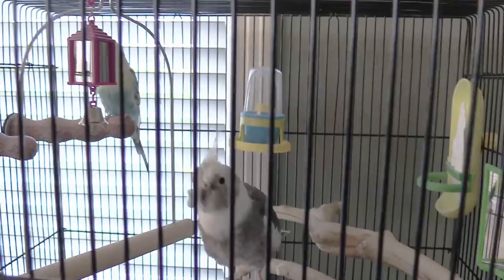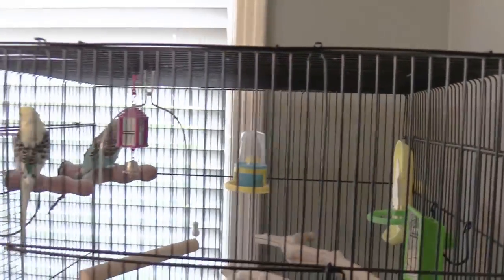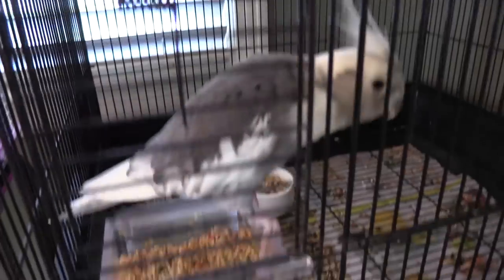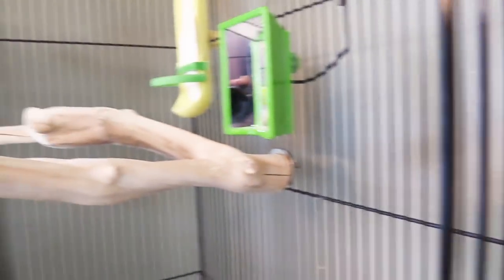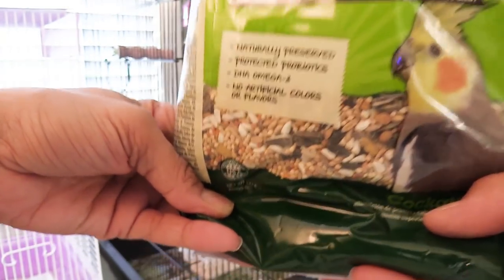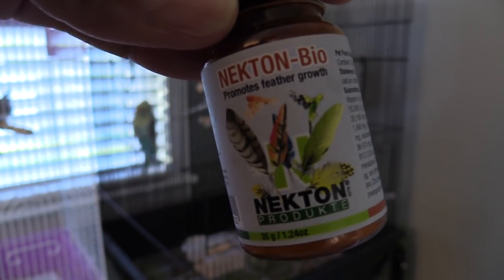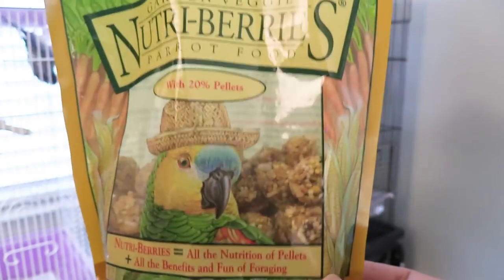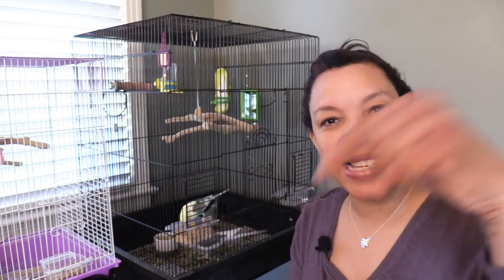Getting a Cockatiel? Here's What You'll Need.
A video about key things you will need when getting a cockatiel.  Click on the links below to access items we mentioned in the video:
Prevue cockatiel cage
Cage dimensions are 25x21x29.5
Higgins Vita Seed
Nekton Bio vitamins
Lafeber's Nutri-Berries

This channel is all about cockatiels, cockatiel care, cockatiel training and more!  Currently, the corner includes a white-faced cockatiel named Sydney (after Sydney, Australia...because tiels are from Australia...see what I did there?).

RECOMMENDED MEDIUM SIZE BIRD CAGE (FOR COCKATIELS):